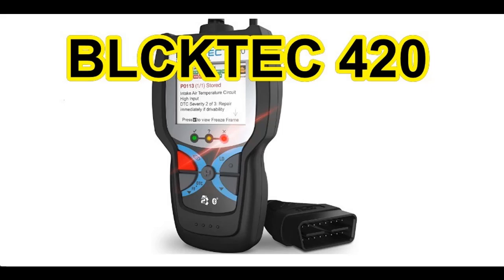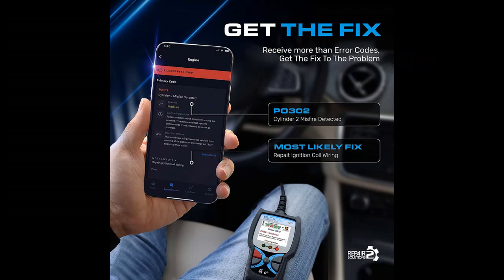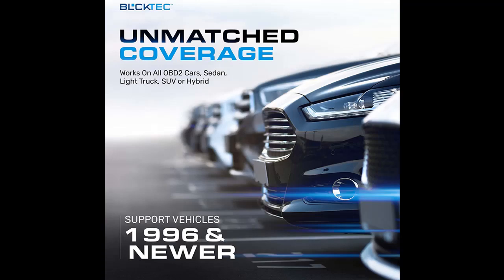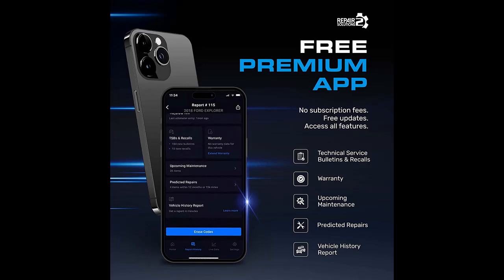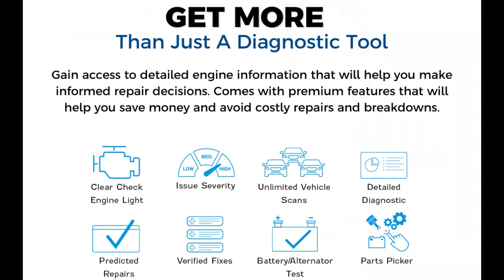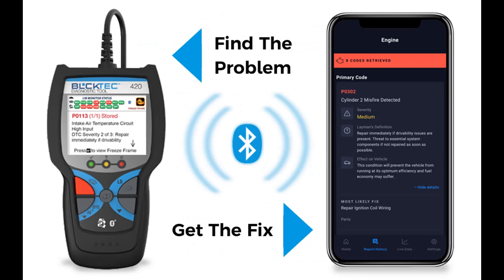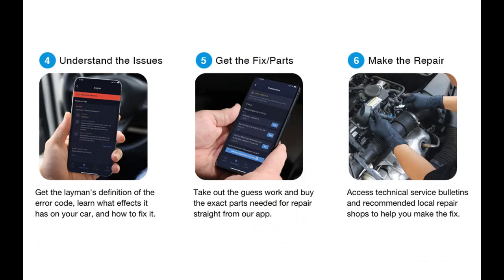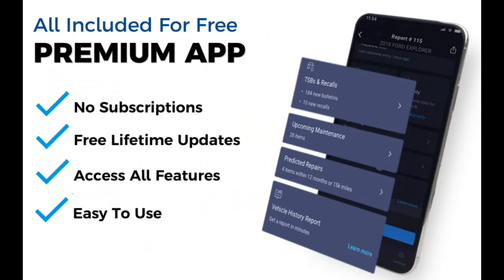BLCKTEC 420 Bluetooth OBD2 Scanner Diagnostic Tool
✔️What's highlight features? BLCKTEC 420 Bluetooth OBD2 Scanner Diagnostic Tool - Vehicle Code Reader and Scanner for Car - Clears Check Engine Light - Comes with Premium OBD App On IOS & Android - Works For All Cars 1996 & Newer

BLCKTEC 420 Bluetooth OBD2 Scanner Diagnostic Tool - Vehicle Code Reader and Scanner for Car - Clears Check Engine Light - Comes with Premium OBD App On IOS & Android - Works For All Cars 1996 & Newer